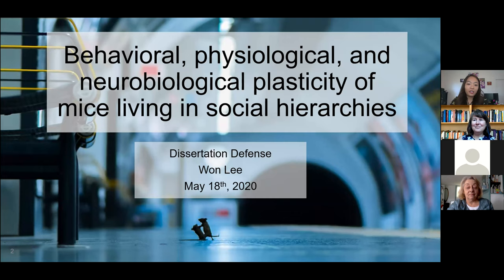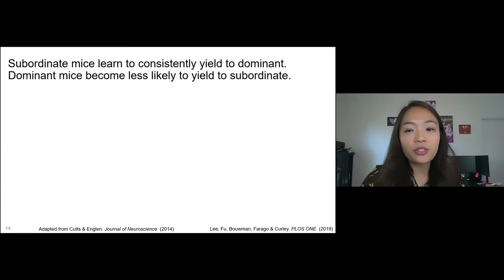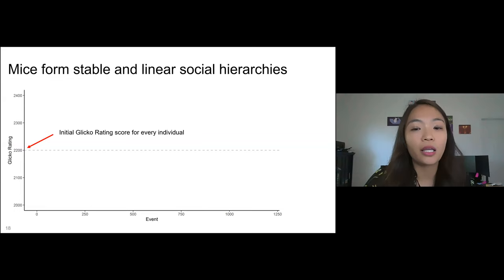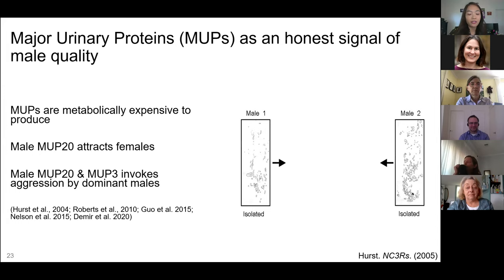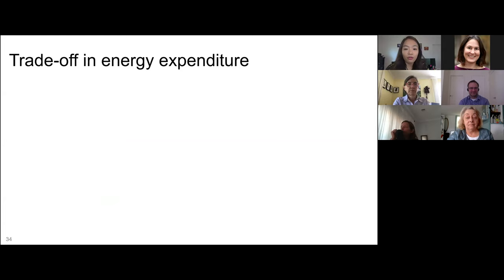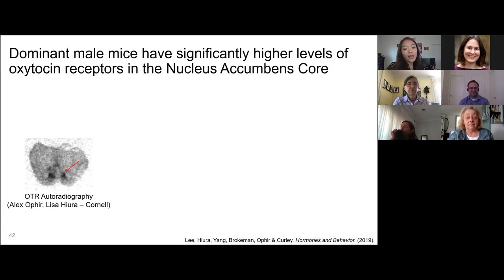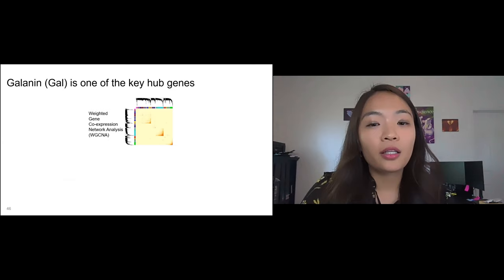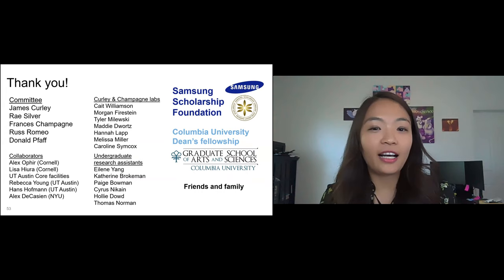Won Lee - PhD defense public talk. May 18th, 2020